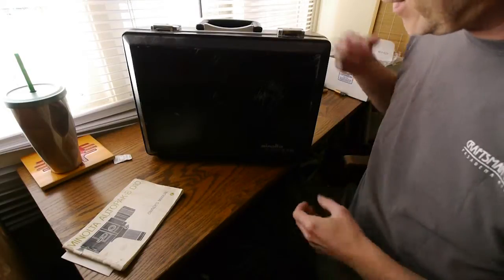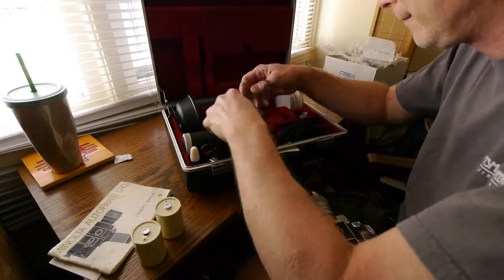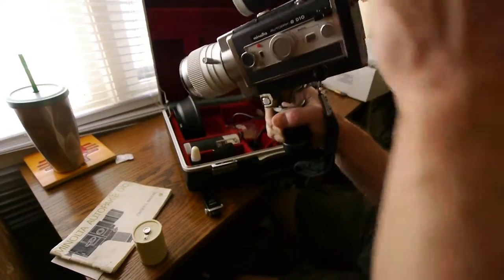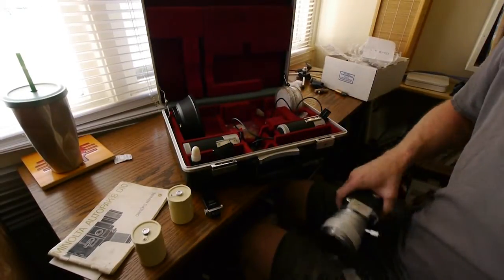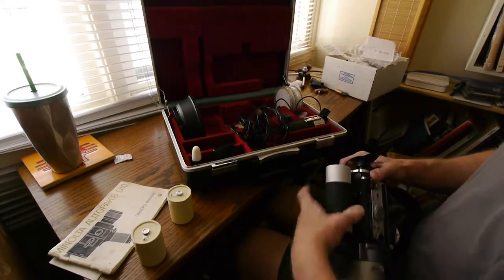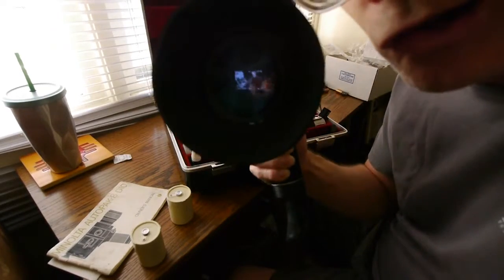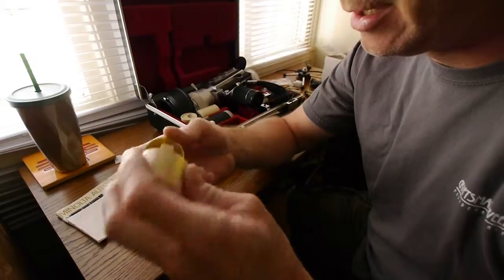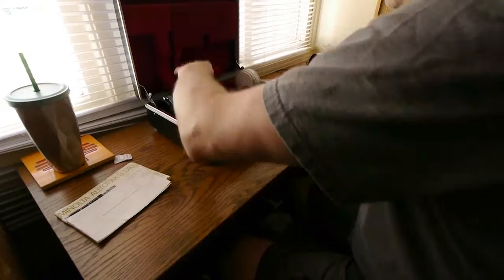Minolta Autopak 8 D10 on eBay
Selling my old Super 8 movie camera - a Minolta Autopak 8 D10 on eBay.